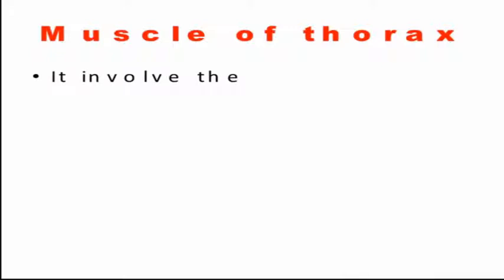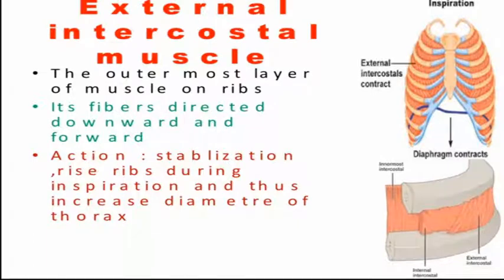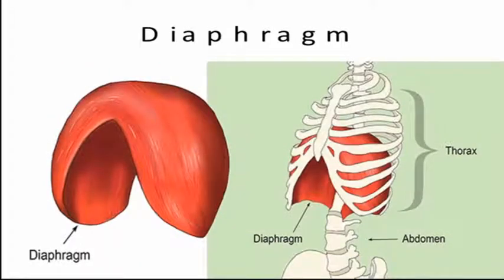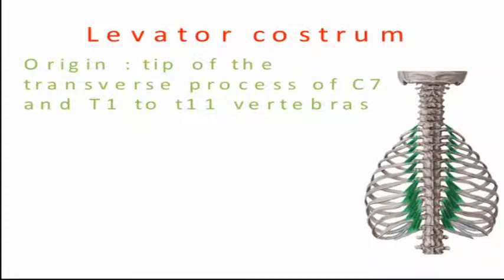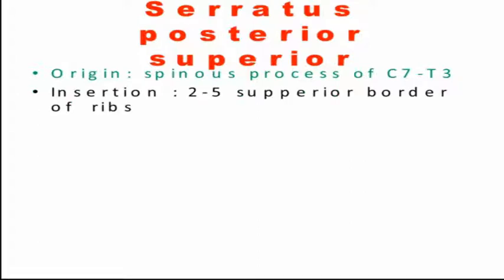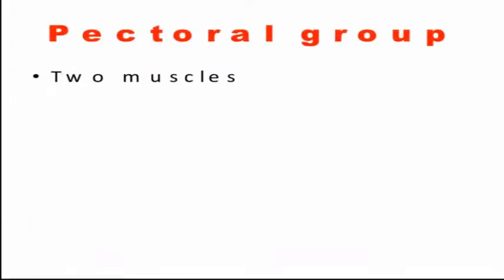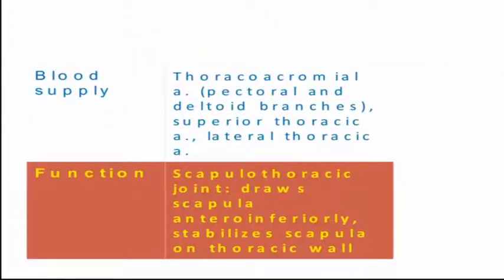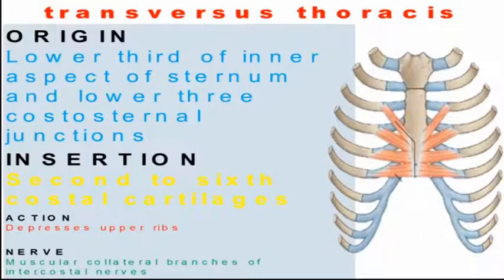thoracic anatomy/Muscle of thoracic wall anatomy